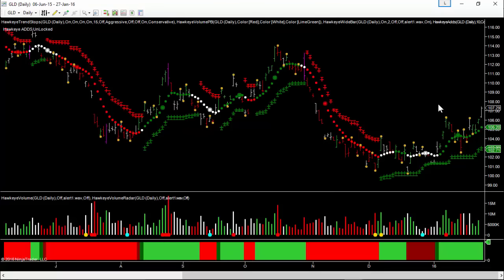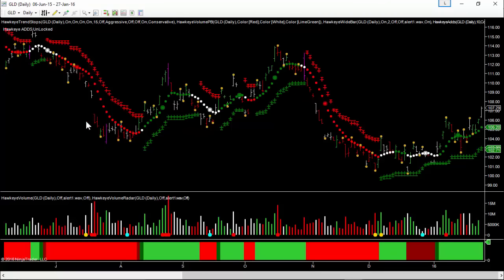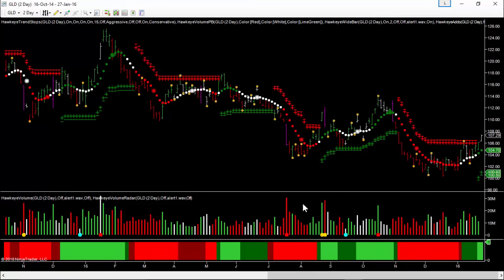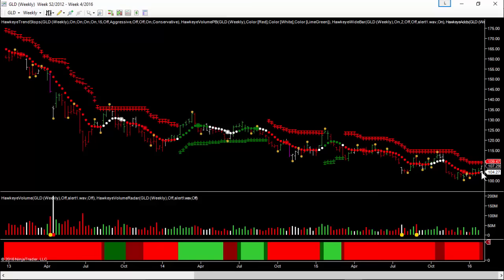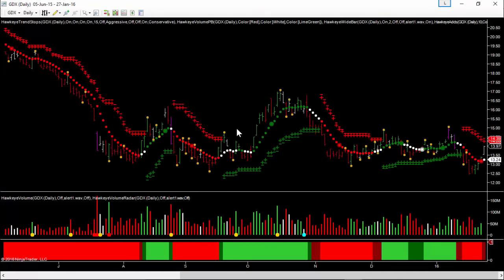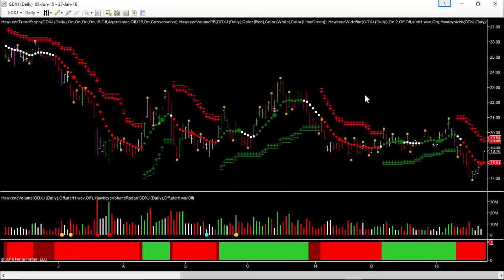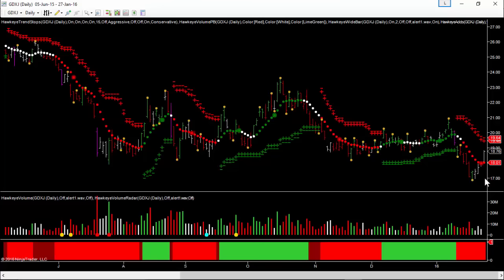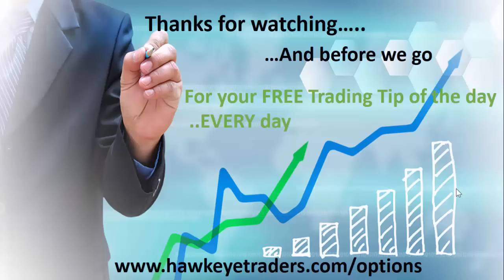Trading tip of the day - gld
Gold looks as though it is popping higher through a couple of recent pivot highs. GLD is the purer play rather than gold stock  or gold stocks ETFs. See it here.